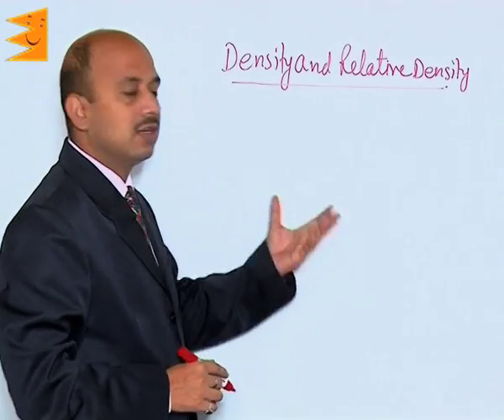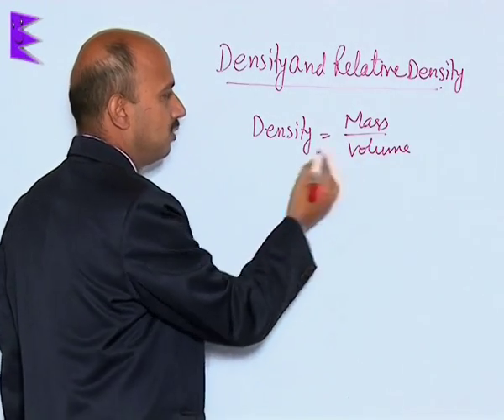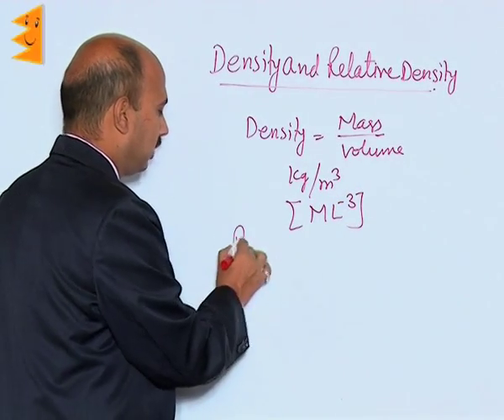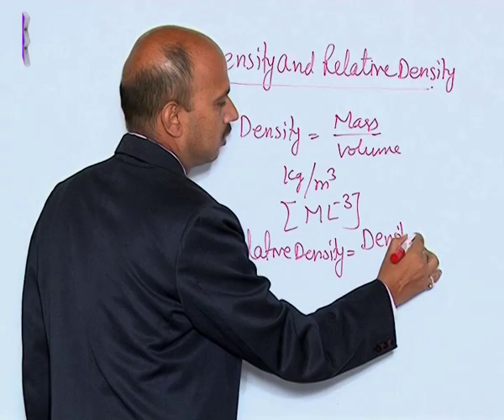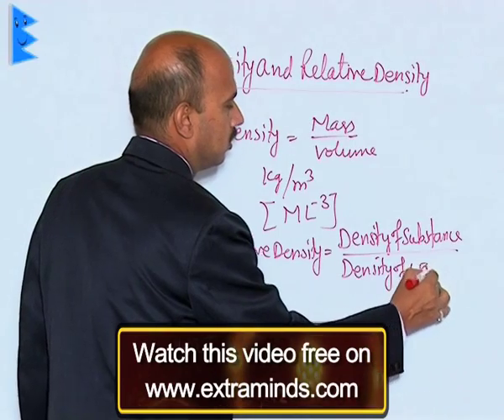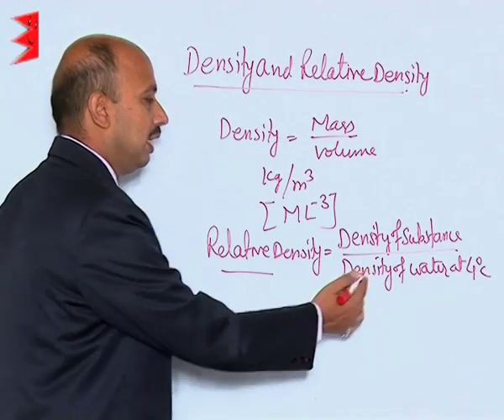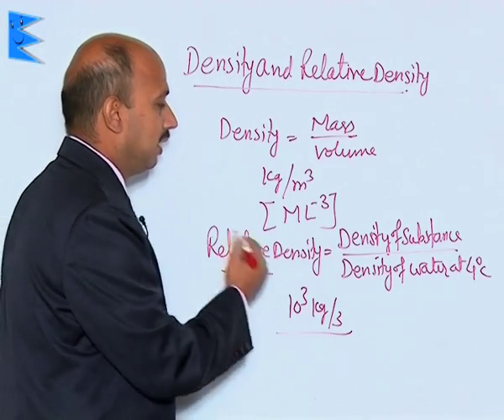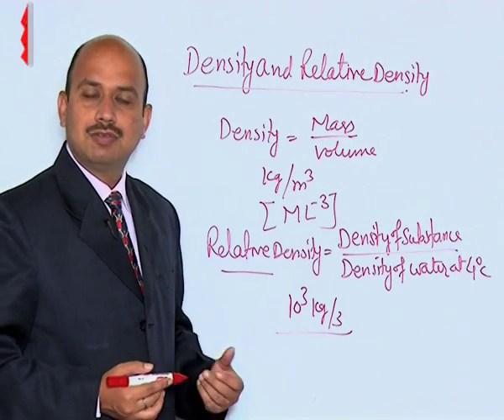CBSE Class 11 Physics Mechanical Properties of Fluids Density and Relative Density |Extraminds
Topic: Density and Relative Density
Extraminds